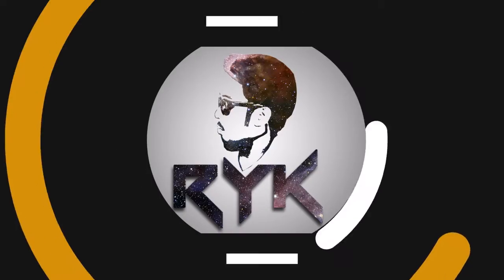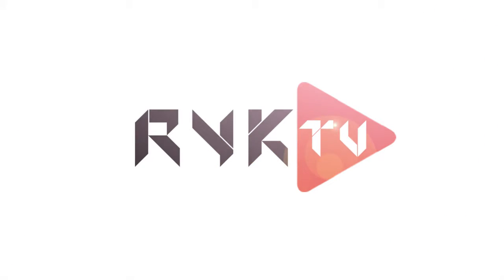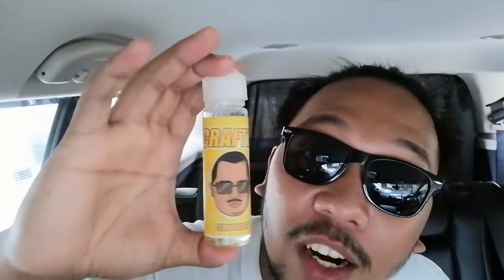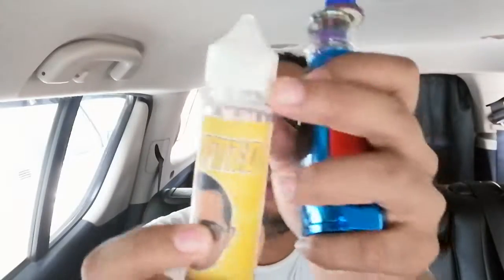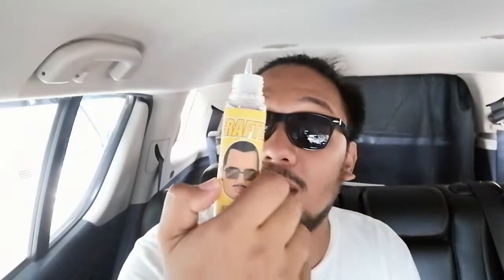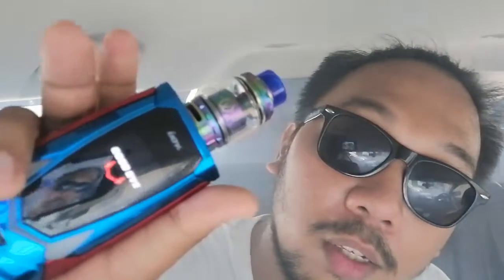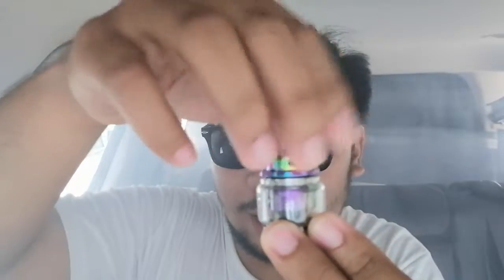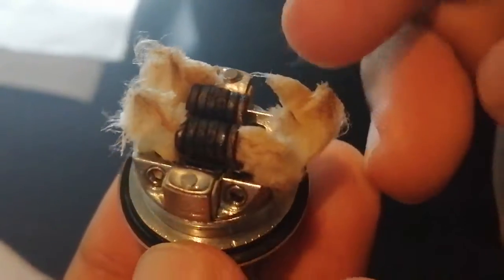E-juice Review | Lemonkeyk by Crafted